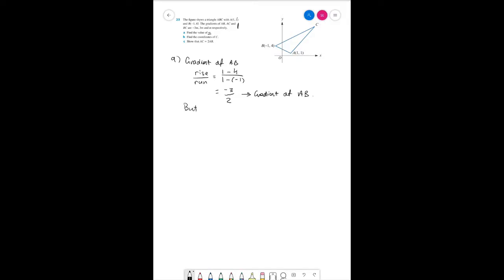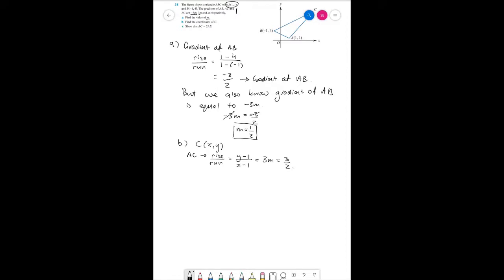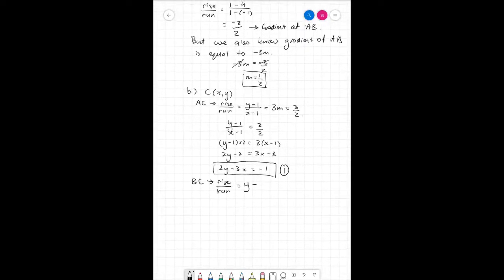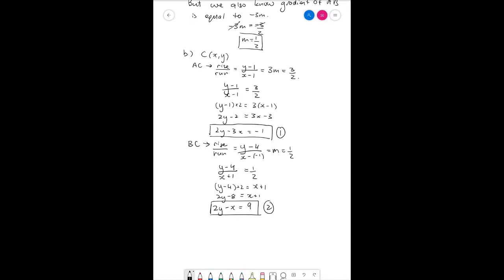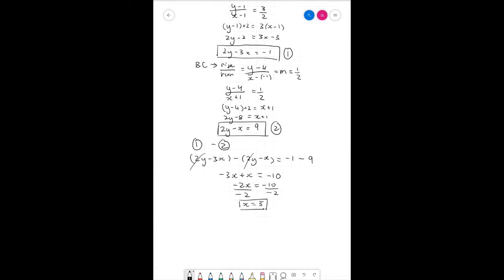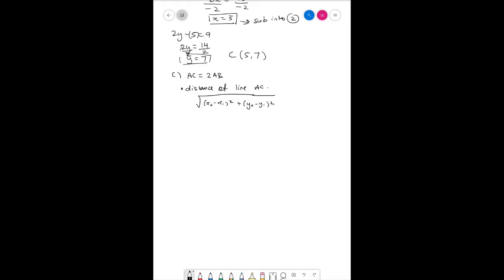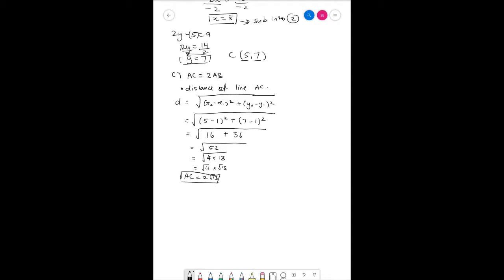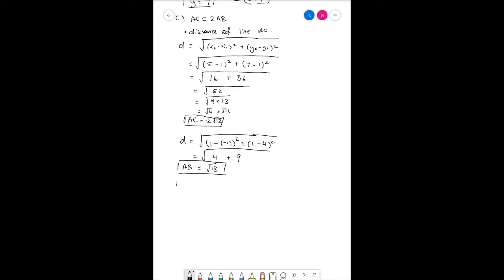Year 12 Methods - VCE - Exercise 2C - Q23